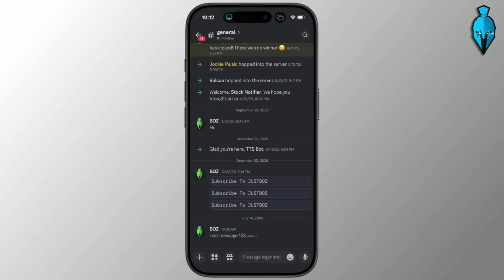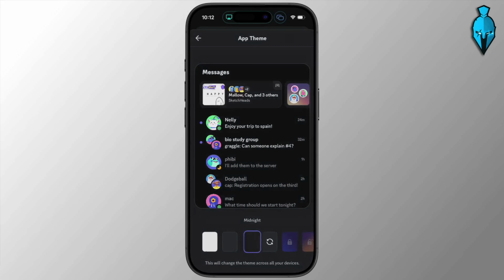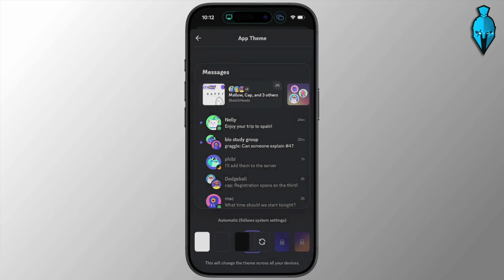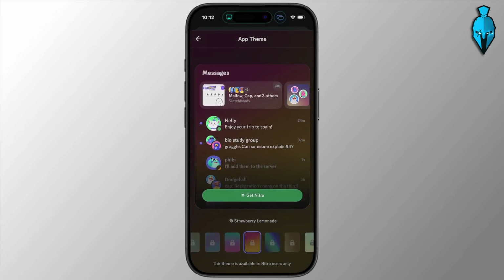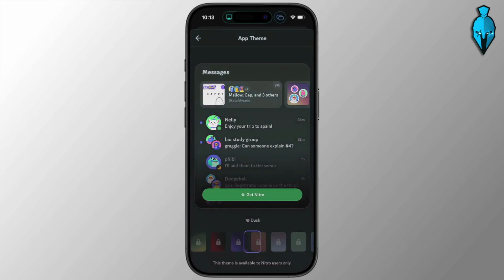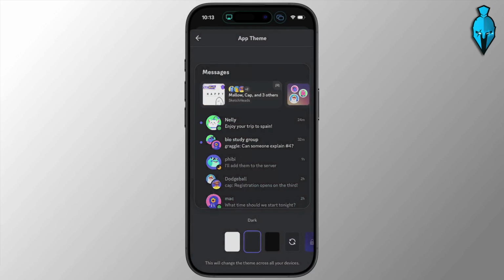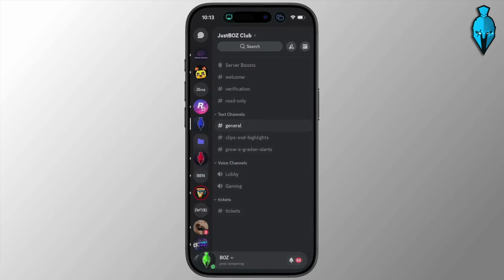How To Enable Darkmode in Discord Mobile - Full Guide